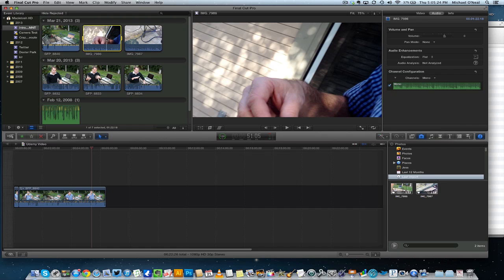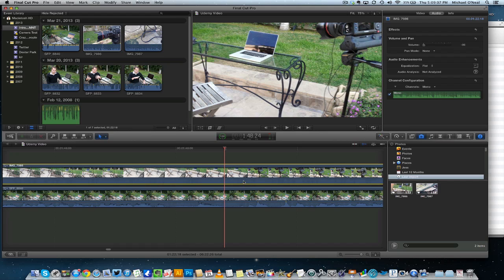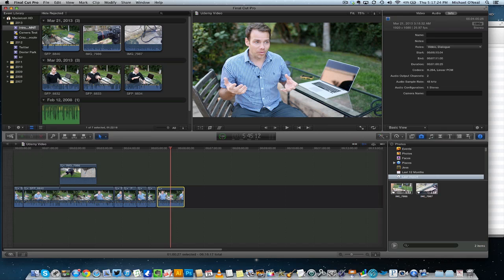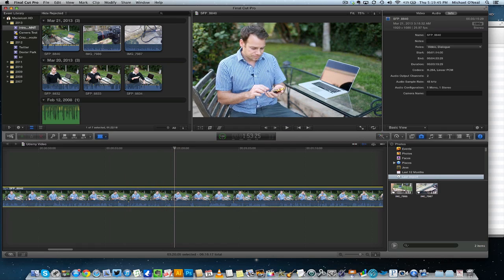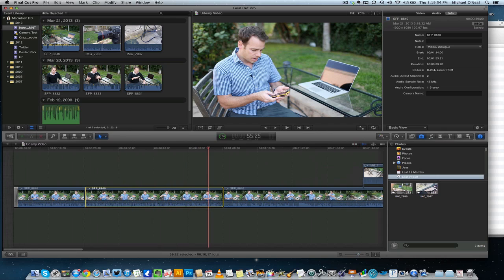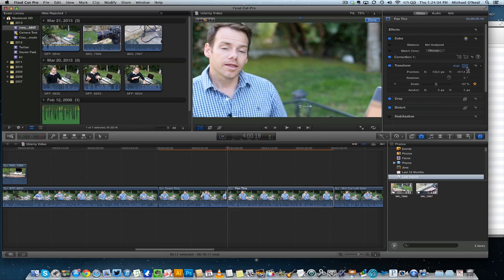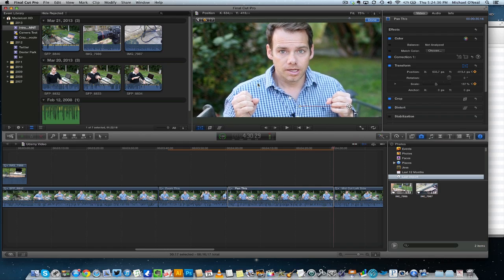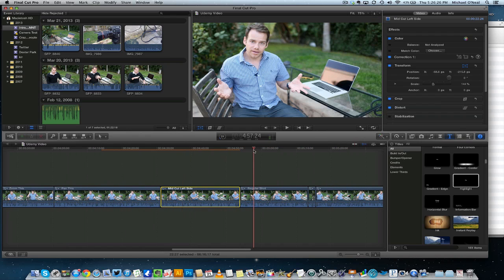How to Edit a Badass Training Video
- In this video, I show you how I made THIS video I show you how I zoom, crop, pan, and edit my vids. Note: I'm NOT a professional at this.  There are probably MUCH better ways to go about what I'm doing, so go easy on me.  Same team here folks, same team.